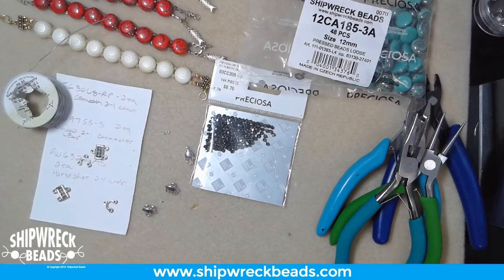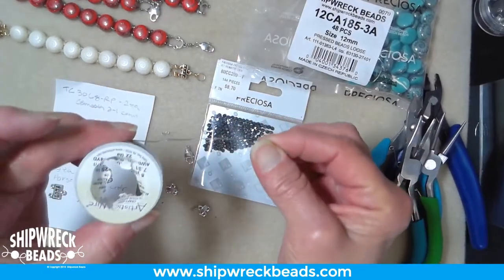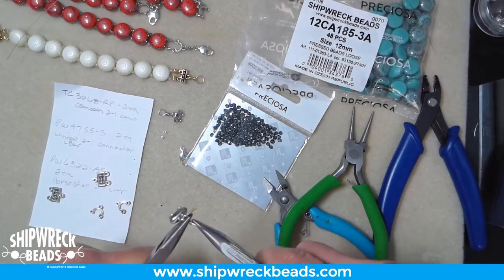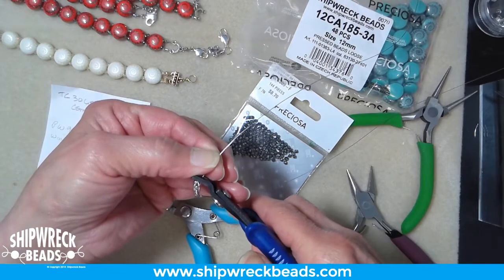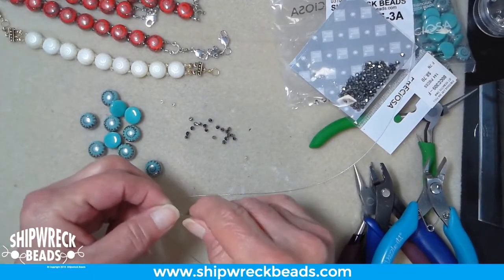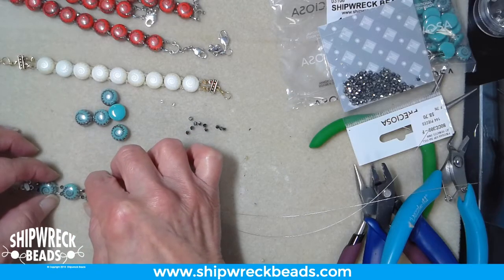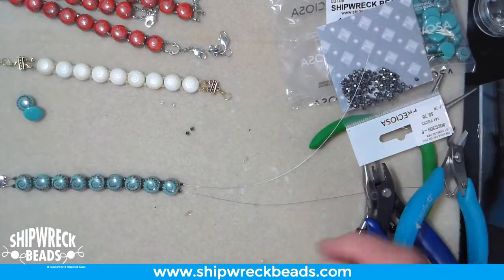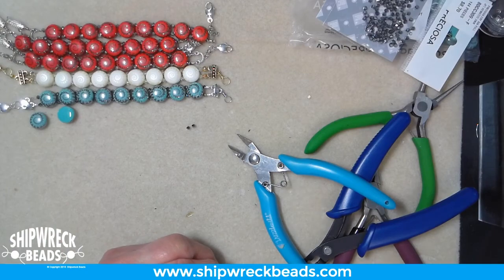Beading Tutorial- Sweet Candy Shell Bracelet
Step-by-step how-to beading tutorial featuring Preciosa Czech Glass Two-Hole Candy Beads, Preciosa Genuine Czech Crystal Bicones, with TierraCast Connectors.